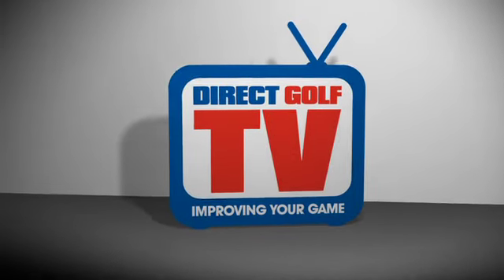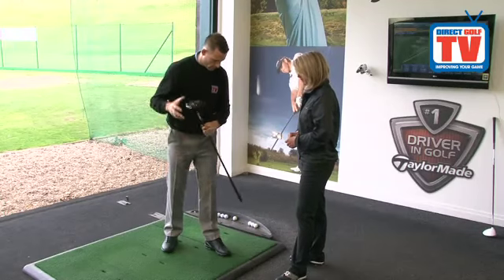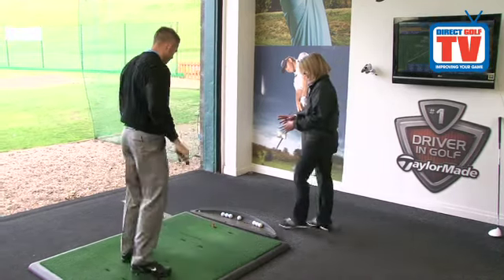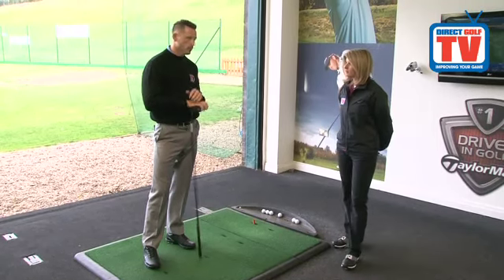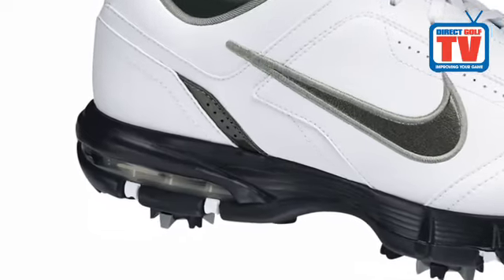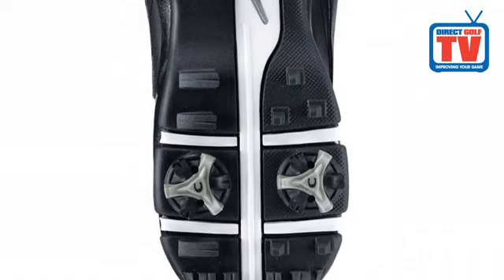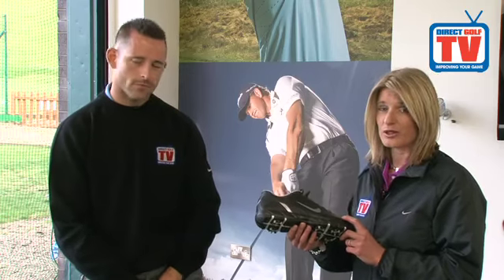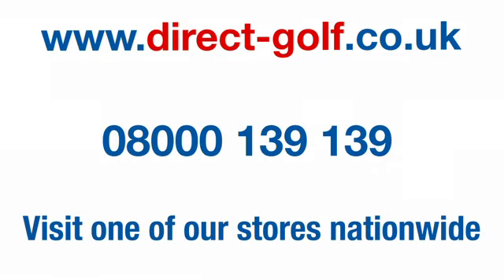DGTV - Nike Air Rival Golf Shoe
The Nike Air Rival golf shoes use a fully waterproof synthetic leather upper for excellent protection and durability. The air 'bubble' in the heel combines with Nike's famous Power Platform sole for extra stability, whilst a 12 month waterproof guarantee gives you that extra piece of mind.